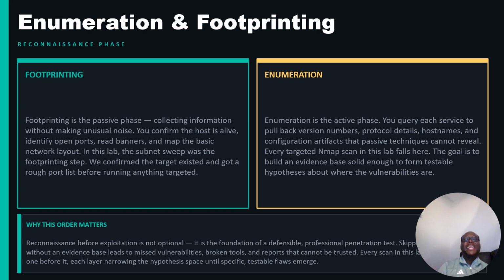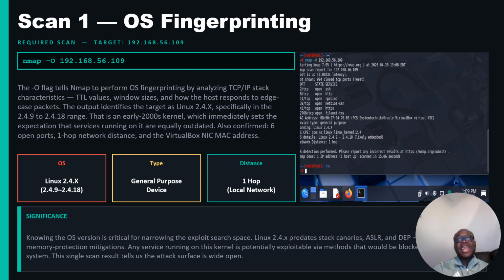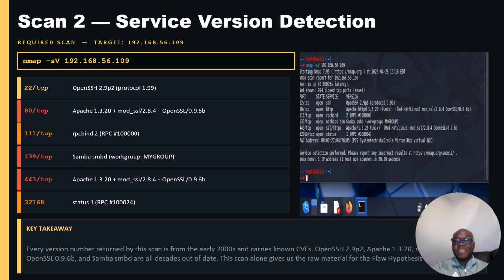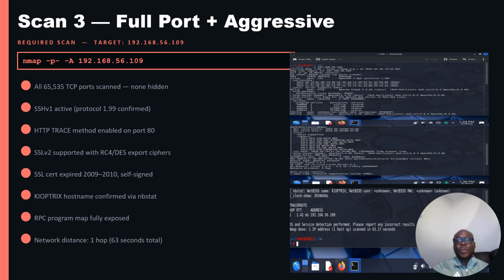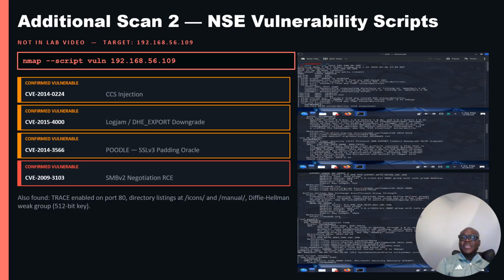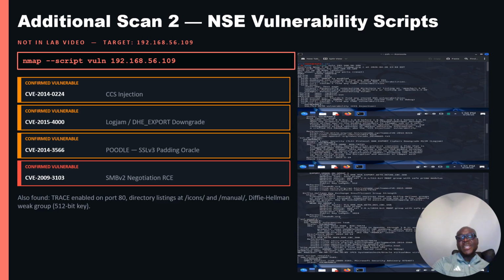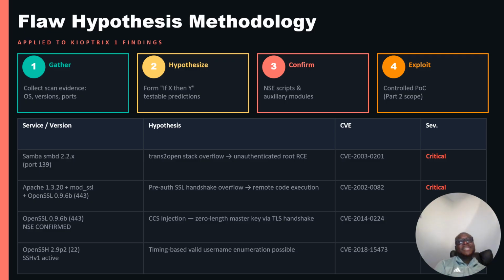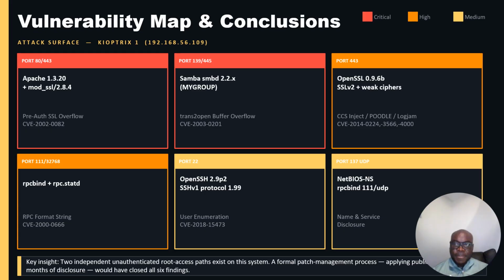Kioptrix1 MY First Hack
This assignment introduces the fundamentals of ethical hacking through the use of virtual machines. You will use a Kali Linux system to scan and analyze vulnerabilities in the Kioptrix 1 VM, simulating a real-world penetration testing scenario. By performing NMAP scans and additional enumeration techniques, you will identify, categorize, and map system vulnerabilities. The project also requires developing a flaw hypothesis, explaining discovered weaknesses, and researching their root causes.